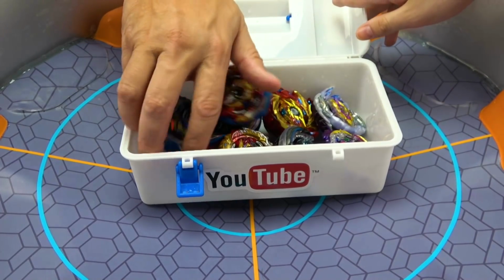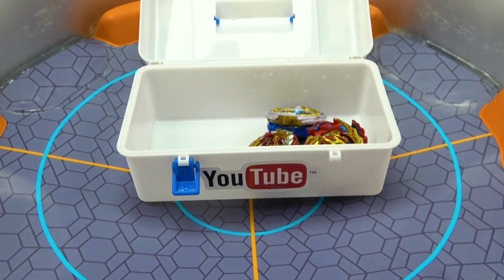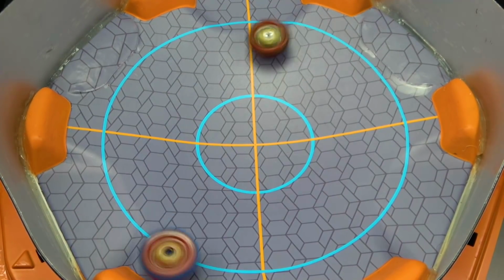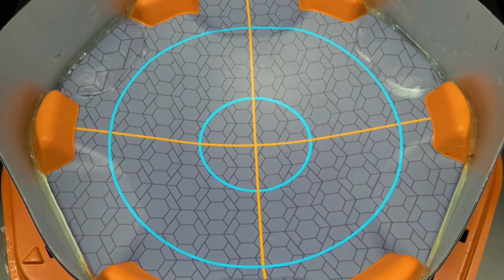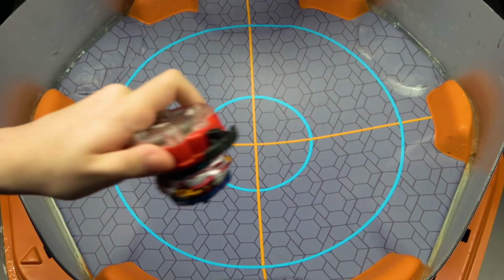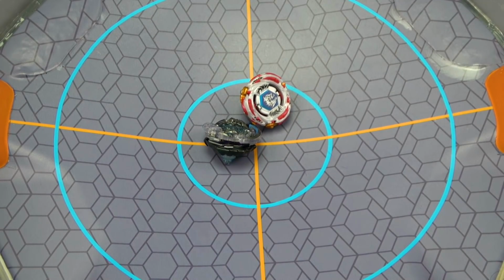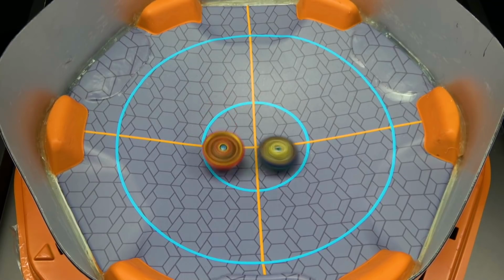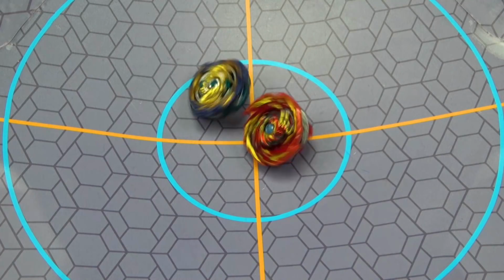CAN'T BELIEVE THIS..! DAD VS SON EPIC BEYBLADE BURST BATTLES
The father VS son battles! This series is father vs son where my dad and myself pick 10 random beys and we set up 5 random matchups, this gets a unique situation where we don't know who will pick what. I made sure it was 10 sparking and 10 random beys that had a total of 20, the 10 random I also made sure there was something unique with them!

YOU CAN BUY HASBRO BEYBLADE BURST HERE :
AMAZON

TARGET - goo.gl/Ya285E